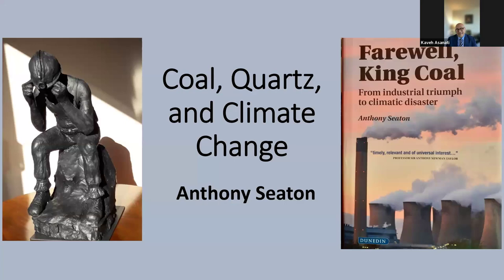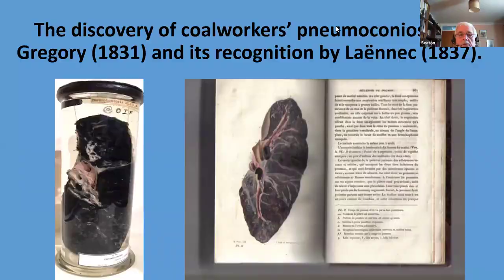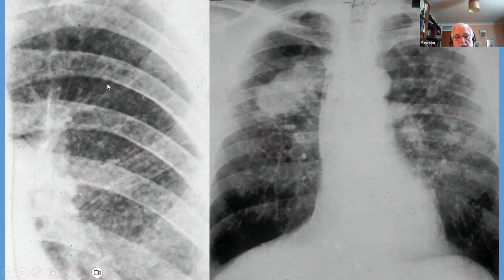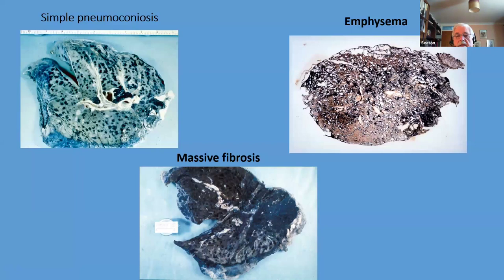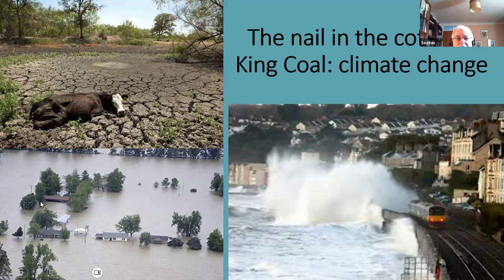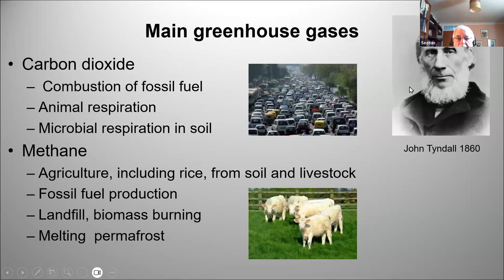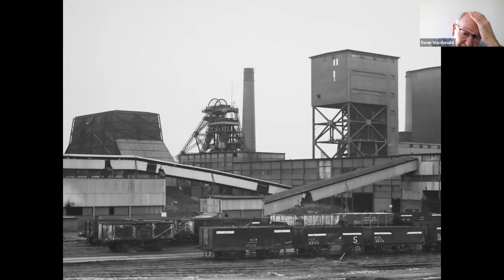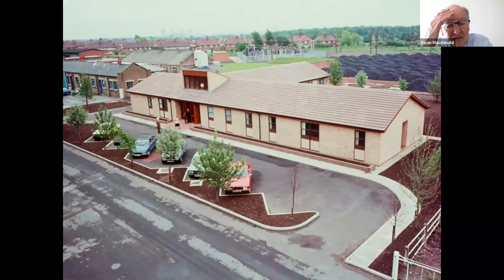SOM Basics in OH webinar series -1 respiratory issues in OH (pneumoconiosis and silicosis)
Summary:

This webinar is the first in our free-to-access series on "Basics in OH".

Agenda:

- 12:00 to 12:05: Welcome and Introduction

- 12:05 to 13:00: Professor Anthony Seaton will discuss his book, "Farewell King Coal," covering the history of coal, lung disease, air pollution, and an introduction to silicosis.

- 13:00 to 13:40: Professor Ewan MacDonald will discuss how the diseases were managed, i.e., pneumoconiosis and silicosis.

- 13:40 to 14:00: Question and Answer session

Brief summary:

Pneumoconiosis, a traditional occupational lung disease, continues to pose significant health risks in various parts of the world. Silicosis, in particular, remains a pressing international concern within the realm of occupational lung diseases. In this webinar, we are privileged to have two eminent figures in the field of respiratory and occupational medicine, Professor Anthony Seaton and Professor Ewan MacDonald, as they delve into these crucial topics.

Speaker Bios:

Professor Anthony Seaton

Professor Anthony Seaton qualified in medicine from Cambridge University in 1962, and after training in Liverpool, he was appointed assistant professor of medicine at the University of West Virginia, USA in 1969. He became a consulting chest physician at the University of Wales in 1971, and was named director of the Institute of Occupational Medicine at Edinburgh in 1978. Seaton became the head of the Department of Environmental and Occupational Medicine at the University of Aberdeen in 1988 and, upon retiring in 2003, became an emeritus professor. He continues to write and teach and has active research interests in the causes of asthma and occupational illness. Anthony Seaton is a co-author of numerous publications and books, including: "Practical Occupational Medicine," "Occupational Lung Diseases," and "Crofton and Douglas's Respiratory Diseases." He has been the president of the British Thoracic Society (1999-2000), was the editor of "Thorax" (1977–82), and has served on the Committee on Medical Effects of Air Pollution for the Department of Health, Industrial Injuries Advisory Council, Royal Society / Royal Academy of Energy Working Group on Nanoscience, NERC Research Advisory Committee on Human Health and Environment. He was also the chairman of the Expert Panel on Air Quality Standards from 1992 to 2002. He was appointed a Commander of the Order of the British Empire (CBE) in the 1998 New Year Honours, is a Fellow of the Academy of Medical Sciences and the Institute of Contemporary Scotland, and has an honorary DSc from Aberdeen University and the medal of the British Thoracic Society. In 2018, he published "Farewell King Coal: From Industrial Triumph to Climatic Disaster," an account of the history of coal and its involvement in causing air pollution and climate change.

Professor Ewan MacDonald

Professor Ewan MacDonald is the Head of the Healthy Working Lives Group, which he established at the University of Glasgow in 1990. He divides his time between academic activities and the provision of clinical Occupational Health and Safety services through his company MacOH Ltd. Ewan is a Fellow of the Royal Colleges of Physicians of Glasgow, Edinburgh, and London, and a Fellow and Past President of the UK Faculty of Occupational Medicine. He is a Founder and Past President of the Occupational Medicine section of the Union of European Medical Specialists. In 2015, by invitation of the American College of Occupational and Environmental Medicine, Ewan presented the C.O. Sappington Memorial Lecture at the spring American Occupational Health Conference. In 2018, he received a Lifetime Achievement Award from the Irish Faculty of Occupational Medicine for his services to Occupational Health both in Ireland and internationally. Numerous past honorary appointments have included Honorary Colonel of 225 Medical Regiment for 6 years. Ewan developed the Healthy Working Lives paradigm, which was adopted as policy in Scotland. Subsequently, he stimulated its review, which led to the Health Works Policy. During 2011, he chaired the implementation group of the first Health Works pilot to introduce a redesigned musculoskeletal service in the Health Service in Scotland with the aim of ensuring a more patient-centered, faster service with a focus on return to maximum function, including work, where appropriate. Ewan also proposed the OHS Extra service, which was the forerunner of the "Fit for Work" service across the UK.

Chair: Professor Kaveh Asanati